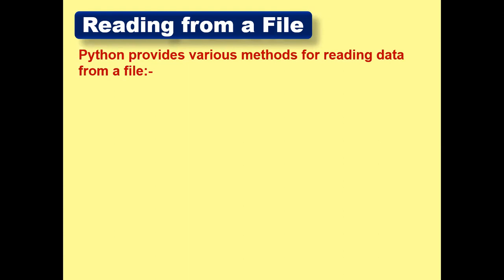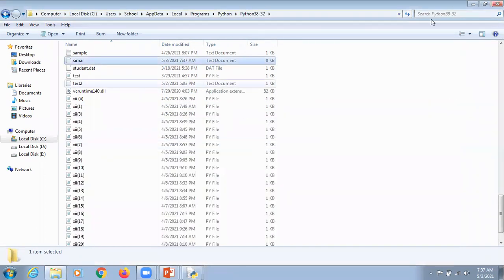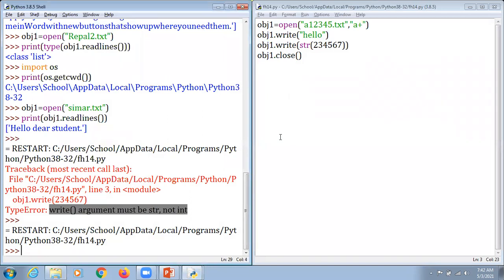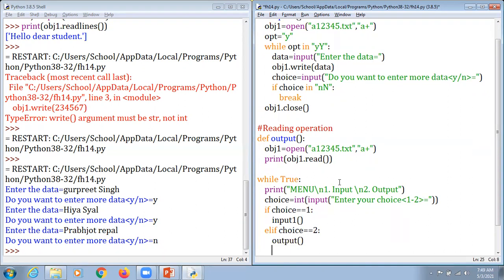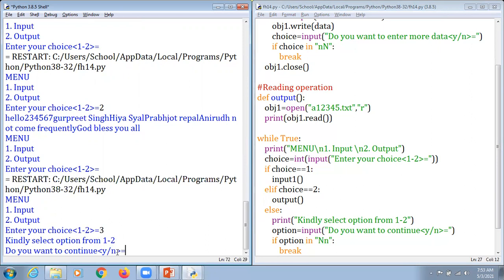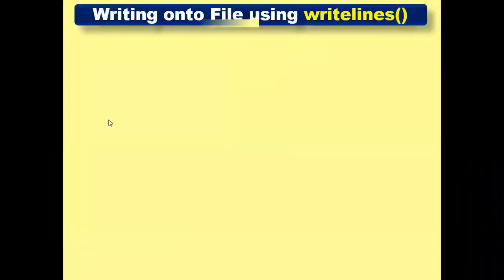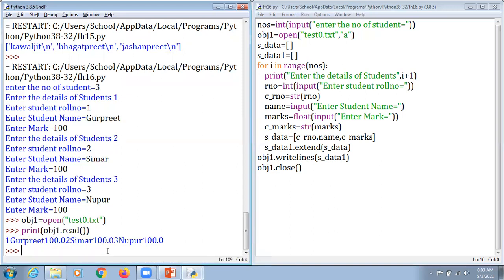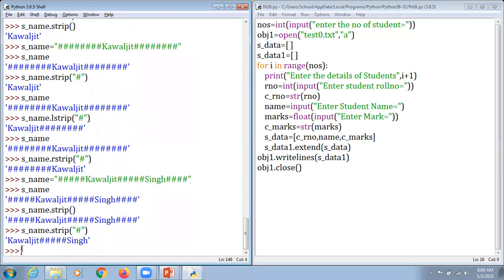XII || CS || File Handling || Text File || Part-4 || 03-05-21